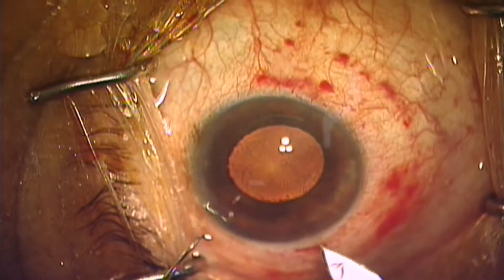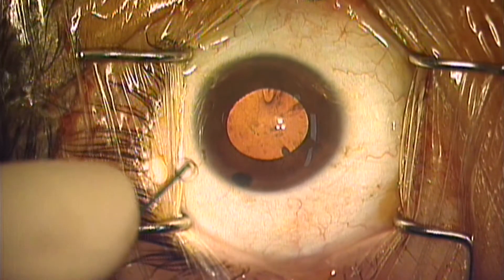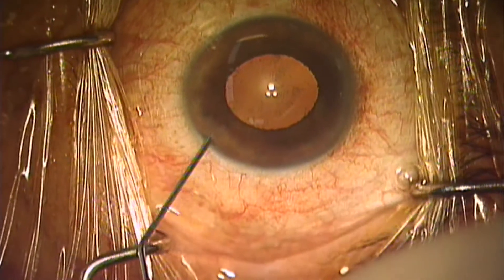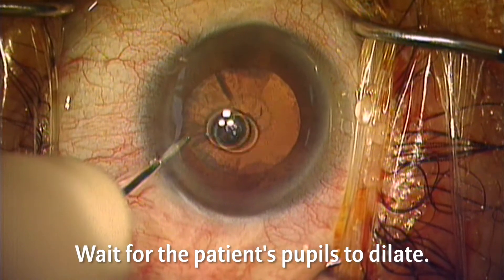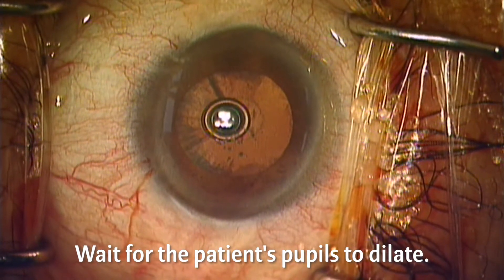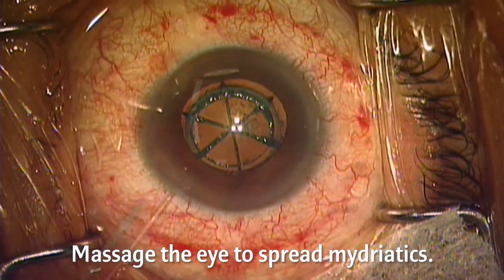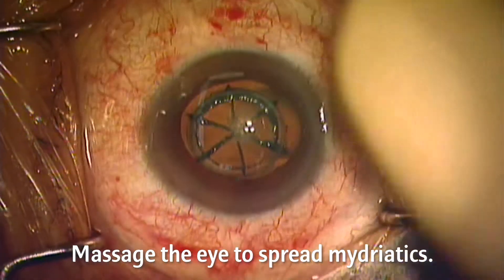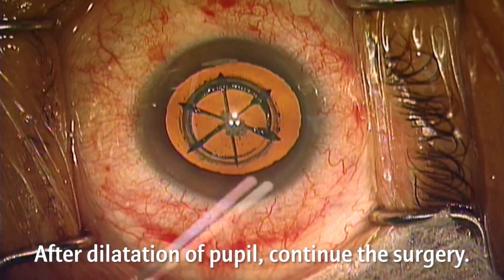A simple method of making mydriatics spread faster during cataract surgery (with clova dubbing)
Now, let's have a look at a very simple way to make mydriatics take effect quickly.